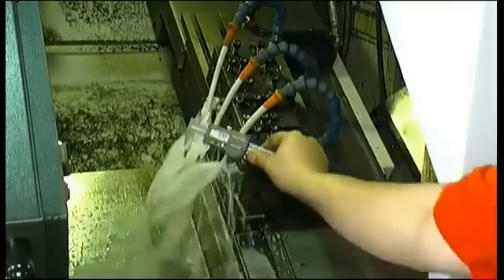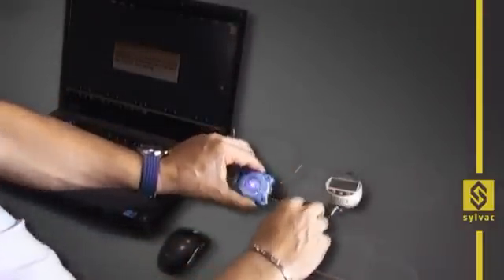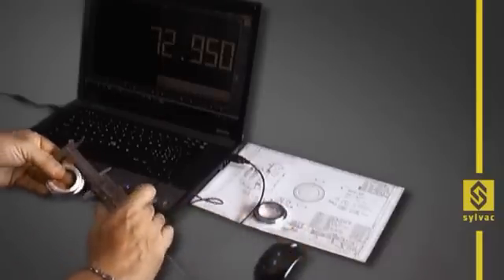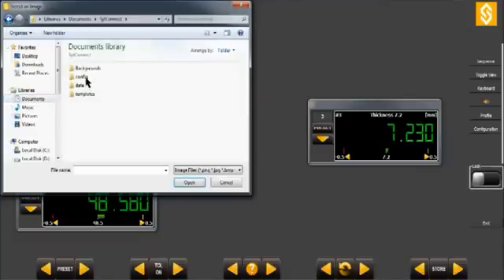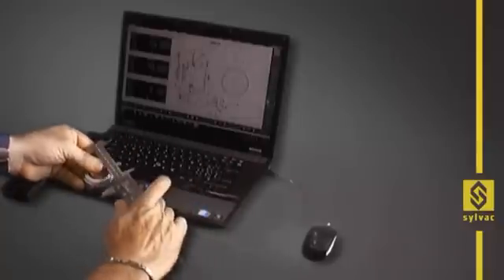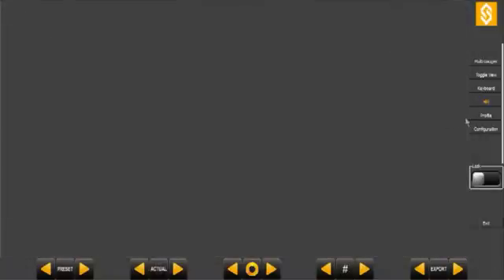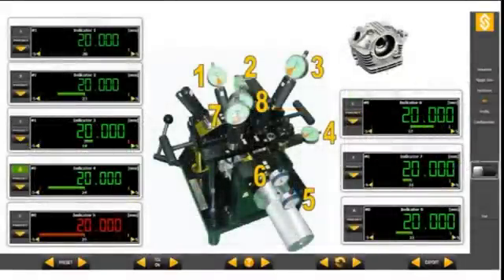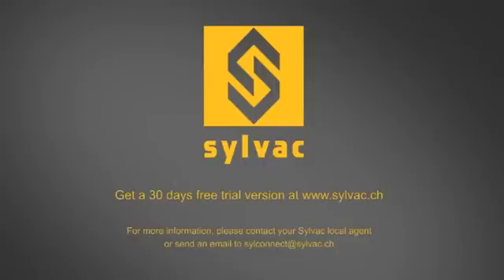Sylconnect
Sylvac SA is one of the world leader in the field of high technology digital measuring instruments.